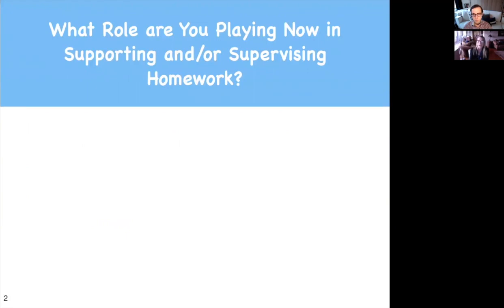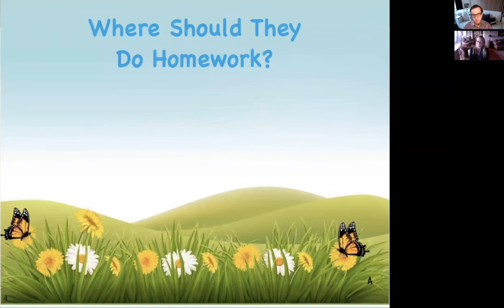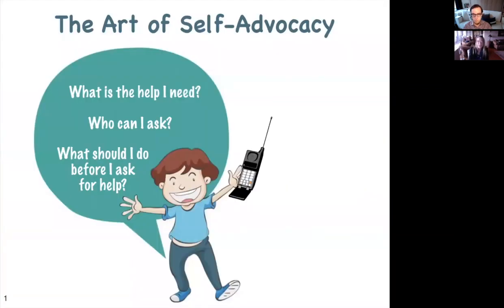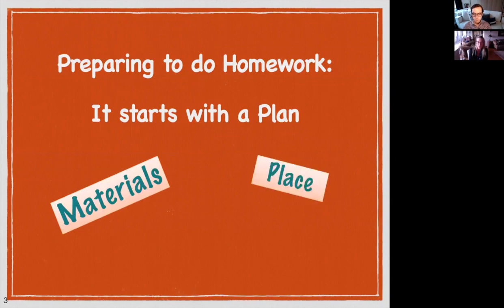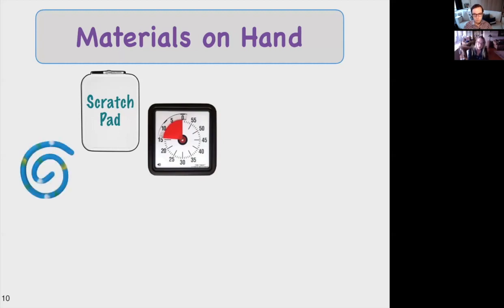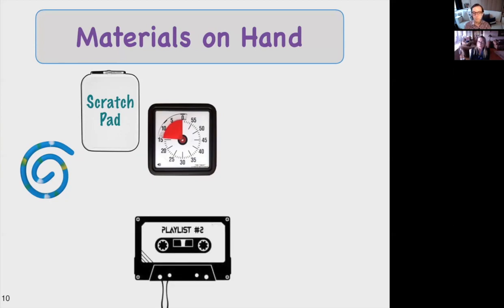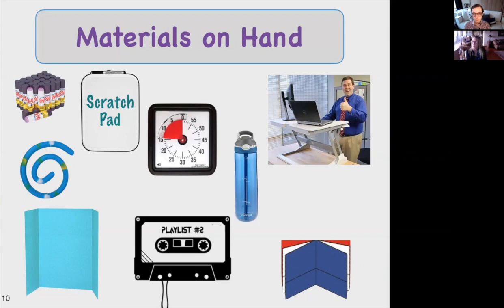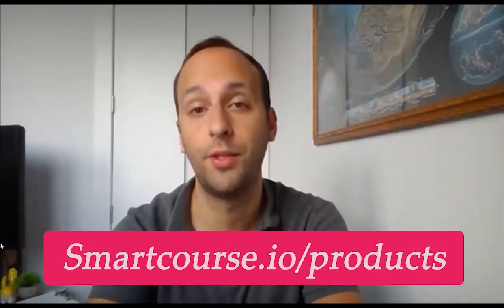ADHD and Homework: Body Doubling, Brain Dumping, and More!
How can you help your kid with their homework when they have ADHD? Does your child need a body double? What is brain dumping? What are strategies to help kids with ADHD with their schoolwork?

Andrea Elrom (a renowned ADHD/executive functioning coach) walks us through some of the materials and strategies you can use when helping your child with ADHD finish their homework. This is a part of a longer lecture Andrea exclusively gave through Smart Course.

*** CHANGE THE WORLD FOR KIDS WITH ADHD ***

*** DOWNLOAD OUR EXPERT-CURATED LIST OF RESOURCES***

Sign-up for our newsletter and we'll send you our expert-curated list of ADHD resources including:

- General ADHD resources that every caregiver should have
- ADHD resources specific to school accommodations and education services

*** LEARN MORE ABOUT OUR SUMMIT & COURSE ON HELPING CAREGIVERS OF KIDS WITH ADHD ***
This short preview cannot possibly address all concerns about the topics covered in our summit & course on parenting, educating, and treating children with ADHD.

***JOIN OUR EXPERT-LED EDUCATION & SUPPORT GROUP FOR PARENTS OF KIDS WITH ADHD***

If you have questions, please request to join our Facebook Group Community

We will respond promptly.

Attributions
Audio